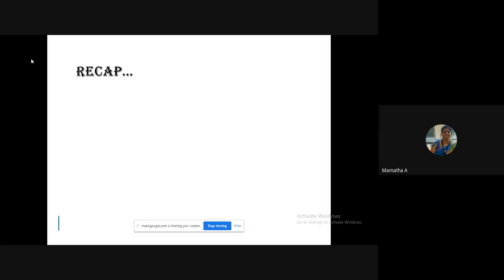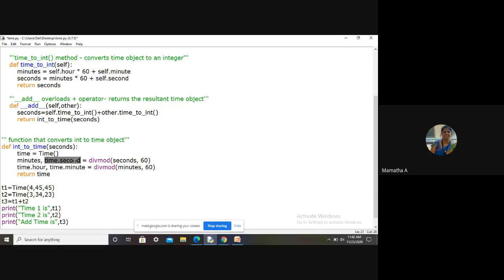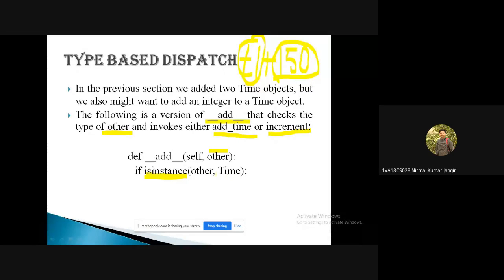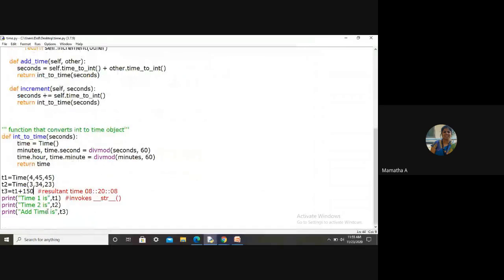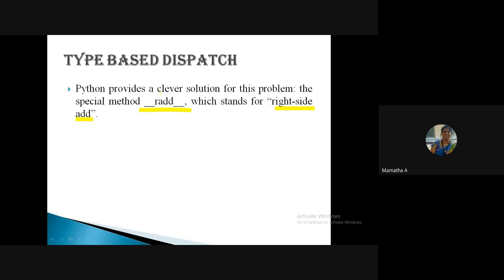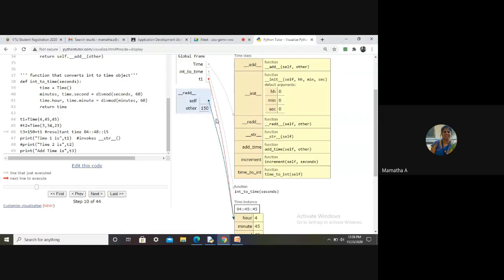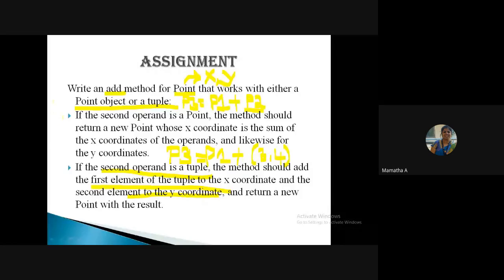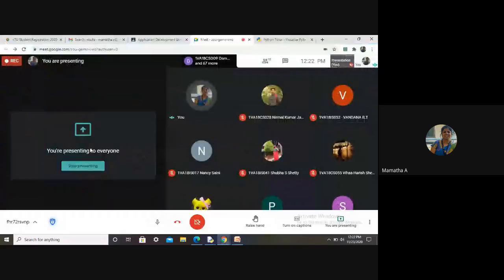ADP(18CS55)-MODULE IV-CLASSES AND METHODS-LECTURE 8